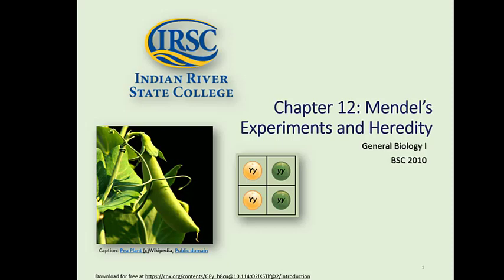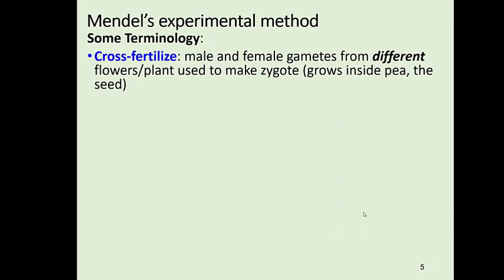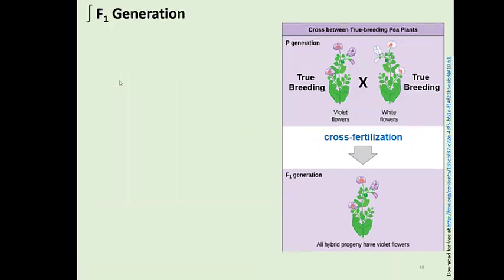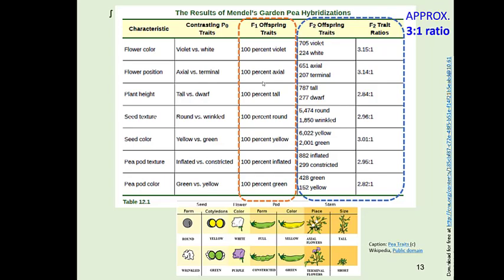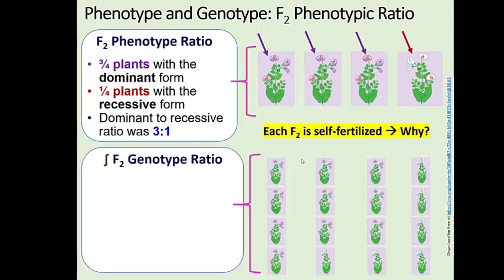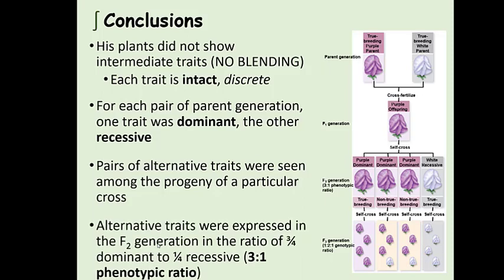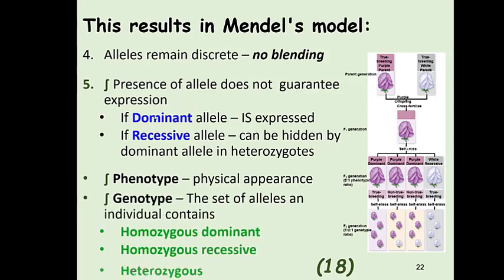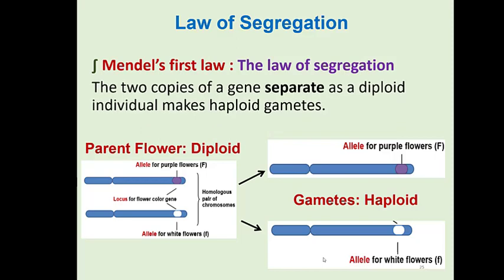chapter 12 video 1